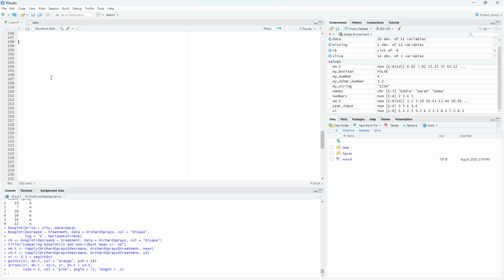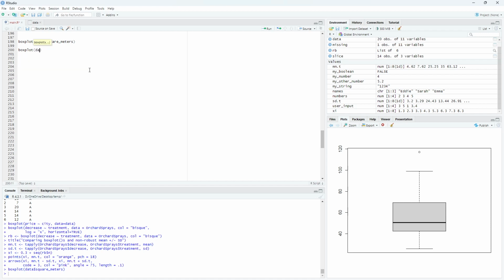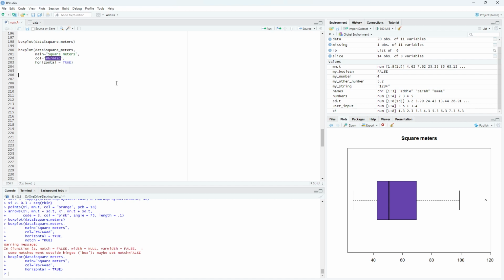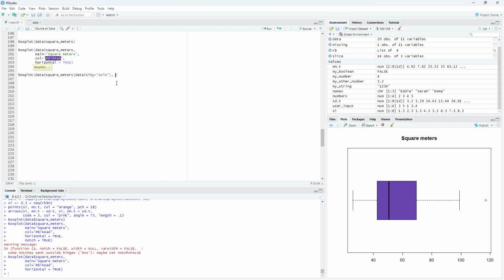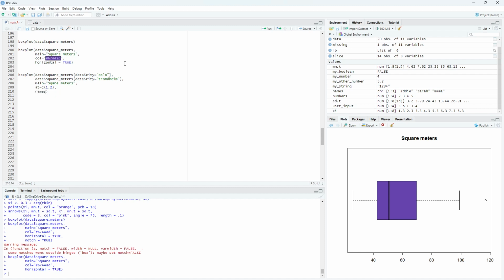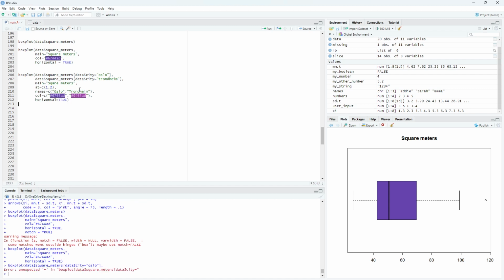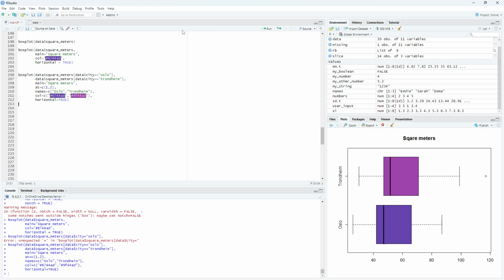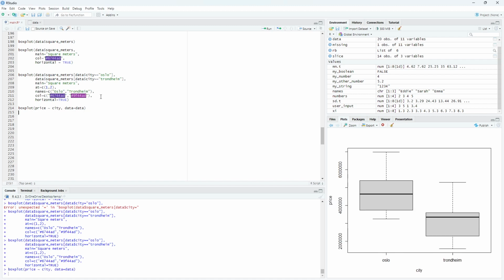24 R boxplots